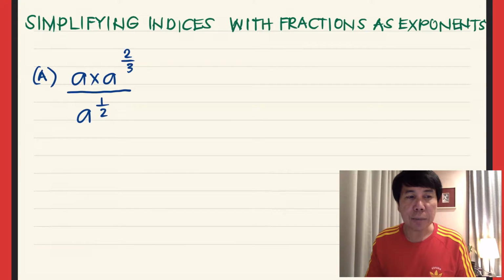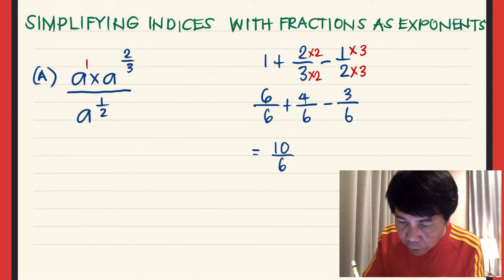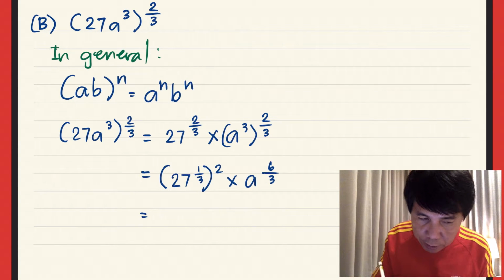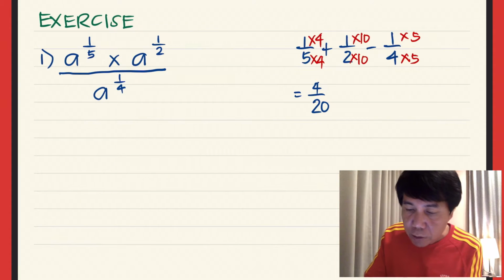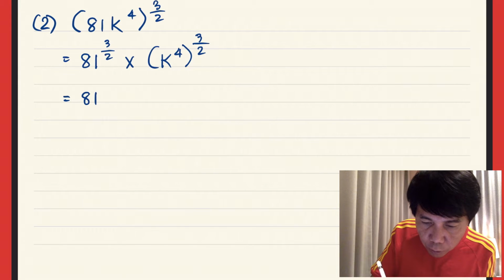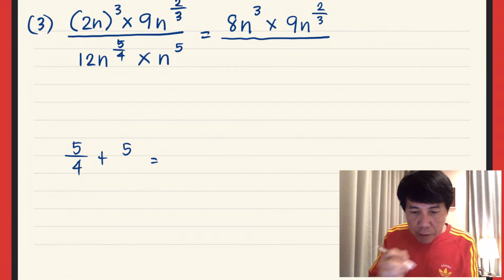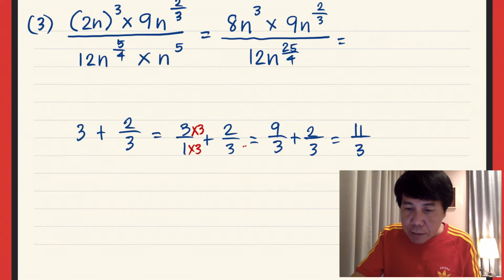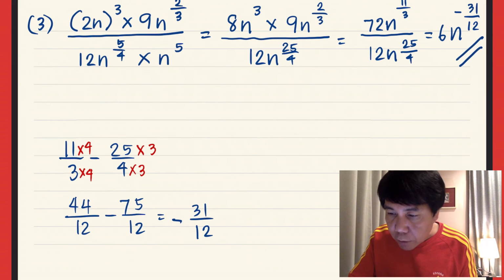Simplifying Indices With Fractions as Exponents - IGCSE